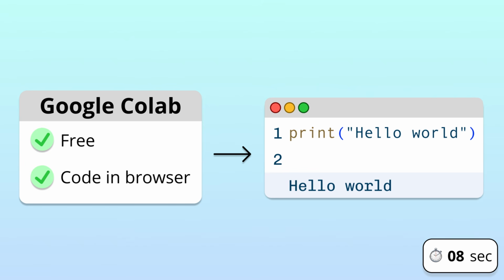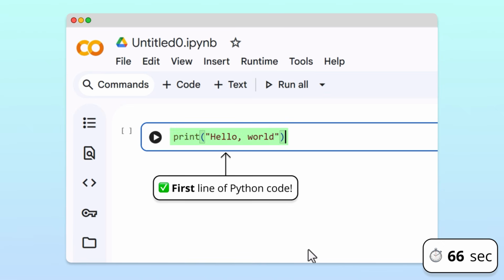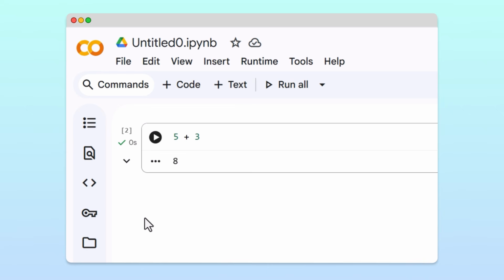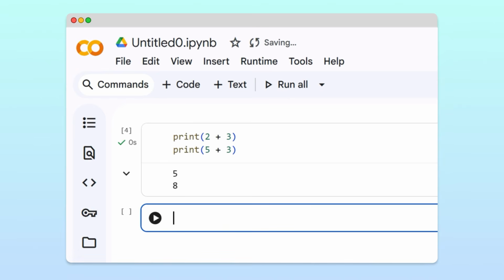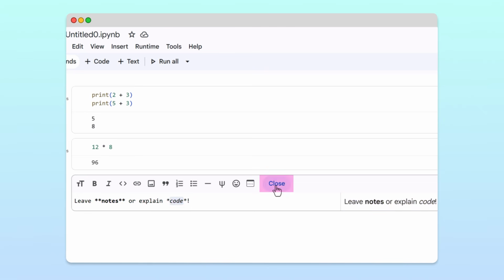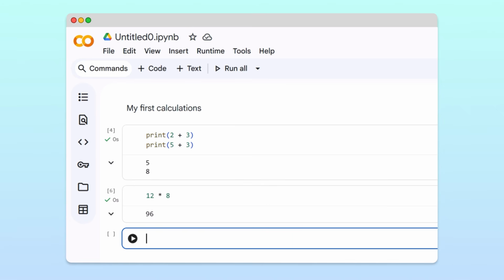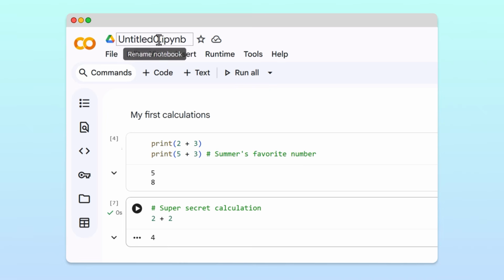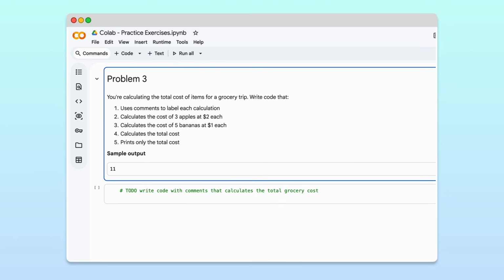Google Colab for Python Beginners - Visually Explained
🔵 Chapters
00:00 Intro
00:18 Getting started in Colab
00:46 First line of Python code
01:58 Basic calculations
03:06 Adding code cells
03:47 Adding text cells
04:36 Moving cells
05:08 Code comments
05:46 Deleting cells
06:11 Naming a notebook
06:36 Learn a shortcut!